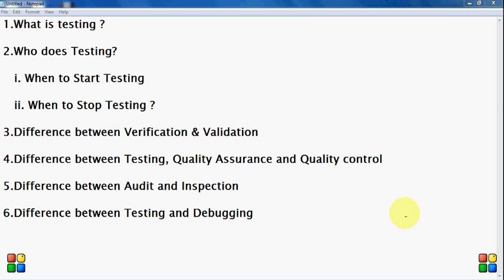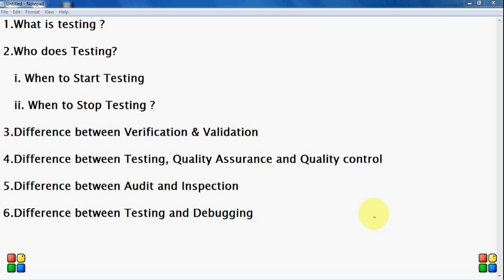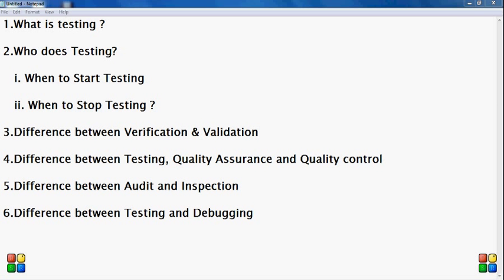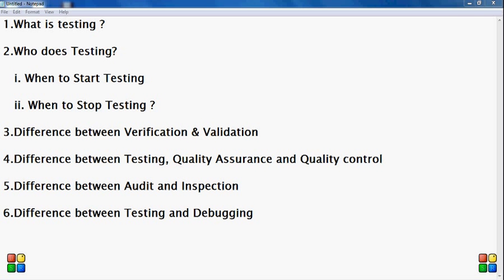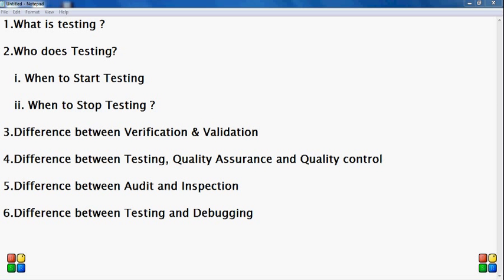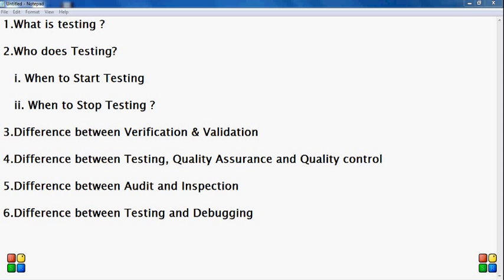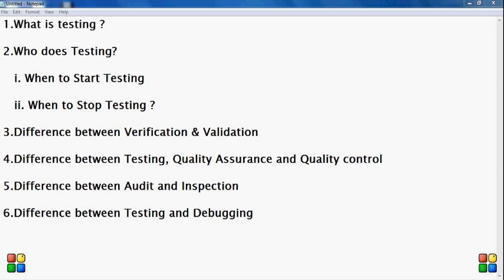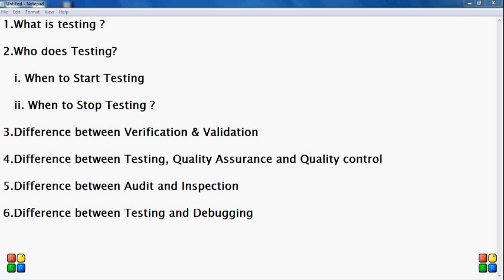Basic definition and concepts of testing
We will learn some basic definitions and concepts of testing from software point of view.